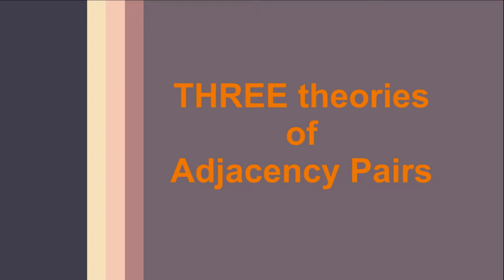Adjacency Pairs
According to 3 theories, adjacency pairs could be defined, as follow:
1. Adjacency pairs is a unit of conversation analysis that is composed by two speaker that make a conversation which is the first speaker will provide a question and second speaker will respond it (Yule, 1996:76)
2. As noted in (Midgley et al.,2006), in order to establish that two dialogue acts of utterances to determine whether the dialogue acts of the first utterance of the pair is associated with a significantly higher probability of the second utterance occurs.
3. According to Schegloff and Sacks 1973, pairs of utterances such as greeting-greeting and apology-acceptance are called adjacency pairs.

In short, adjacency pairs is utterance in pairs which being used by locutor and interlocutor for making a conversation.
Utterance function is kind of utterance that commonly produce by first speaker toward second speaker. Here are 5 Utterance functions, namely:
1. Greeting
2. Congratulation
3. Apology
4. Inform
5.Leave Taking
Expected response is an answer that commonly produced by second speaker toward the first speaker. It has 5 points, namely
1. Greeting
2. Thanks
3. Acceptance
4. Acknowledge
5. Leave Taking

So that it can be constructed as a pair, as follow:
greeting-greeting
congratulation-thanks
apology-acceptance
inform-acknowledge
leave taking-leave taking